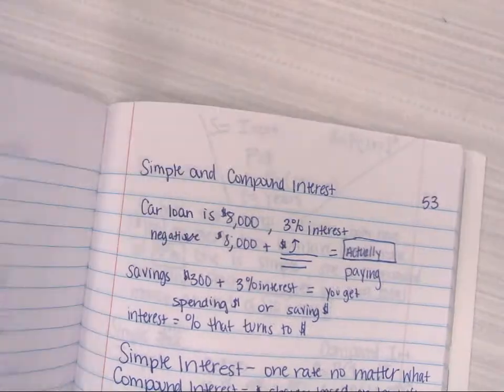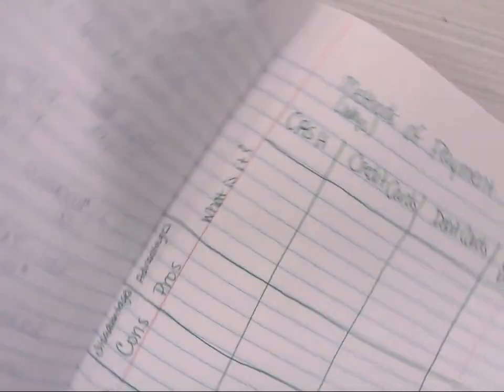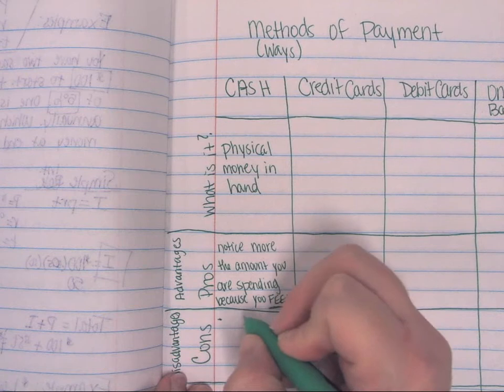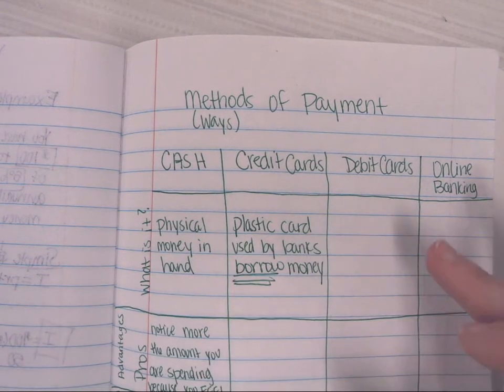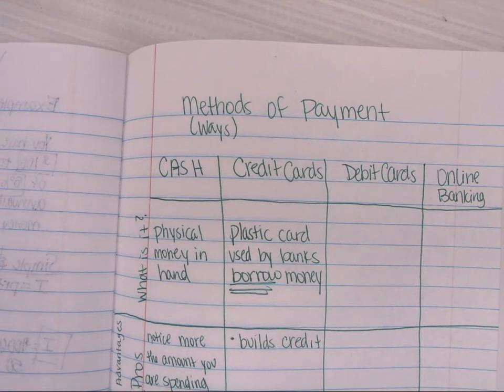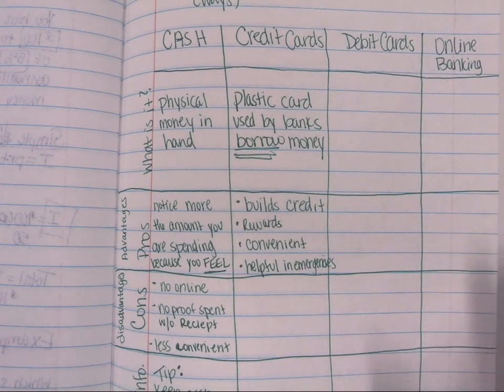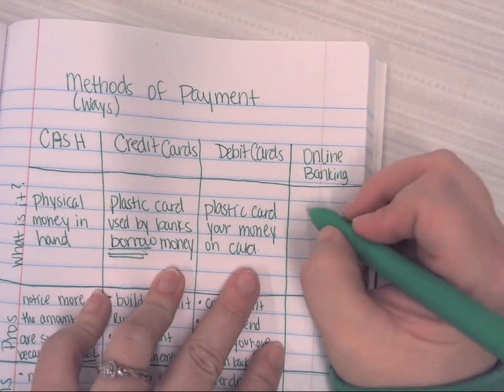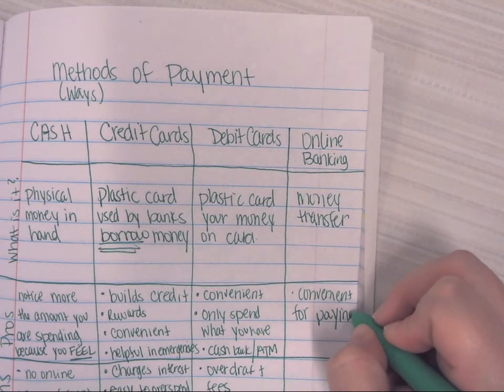Methods of Payment